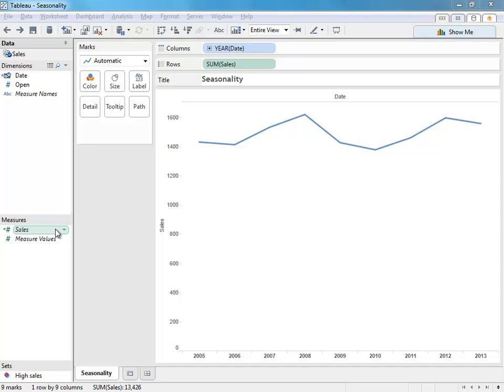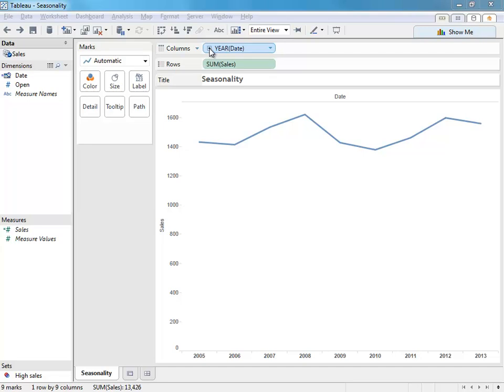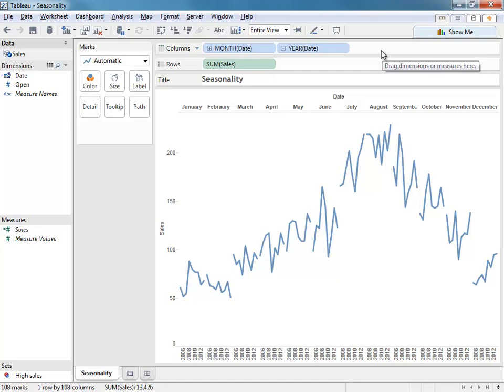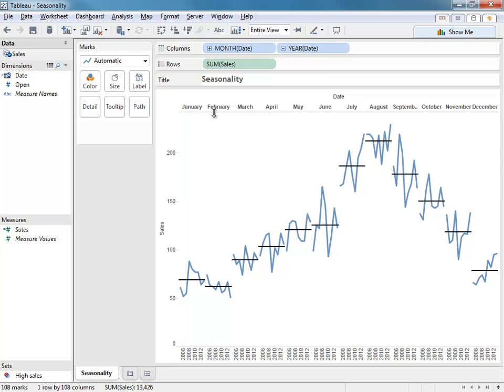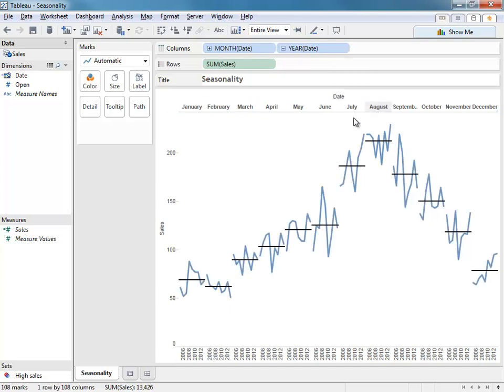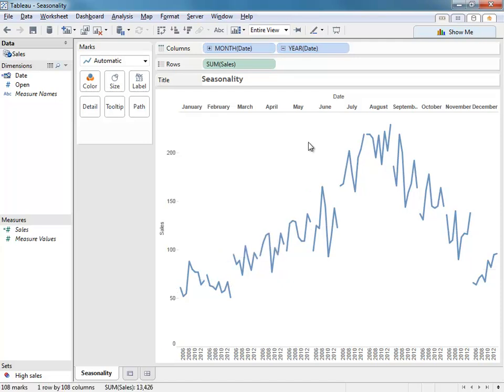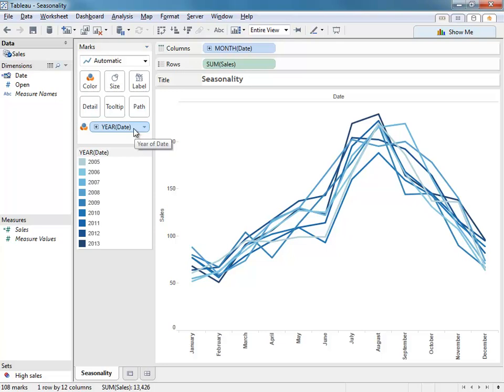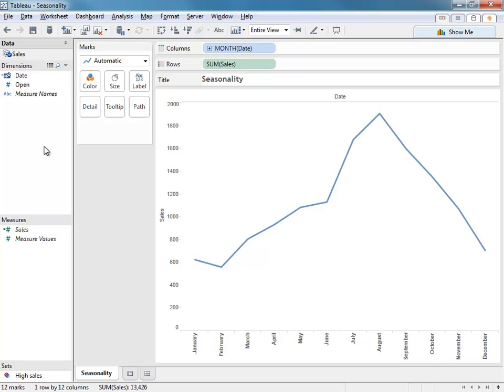Cycle Plots and Seasonality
This short video shows how we can investigate seasonality in your data by creating cycle plots. In Tableau, these can be built without rearranging your data in just a few clicks. The video also shows two other ways to see and understand seasonality in your time series data.